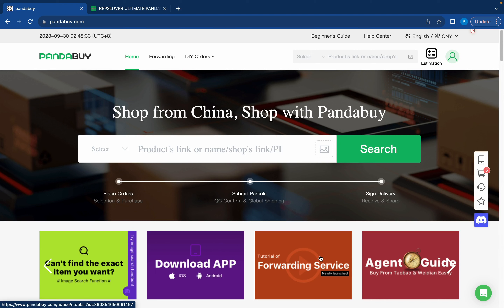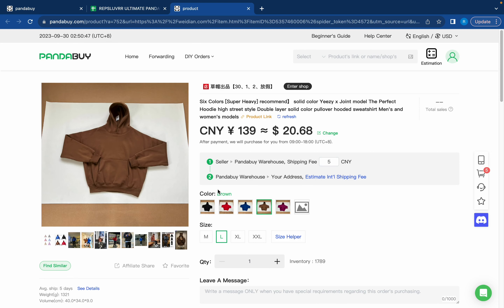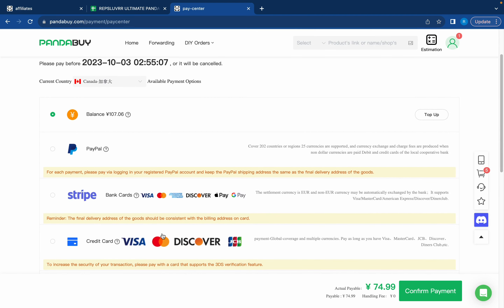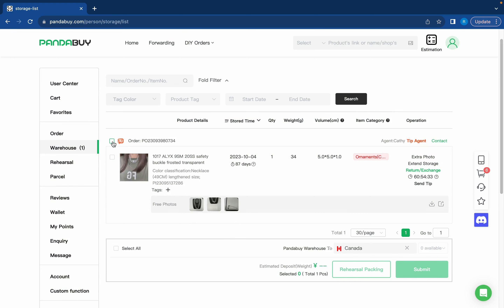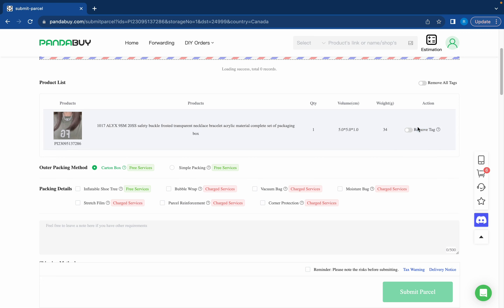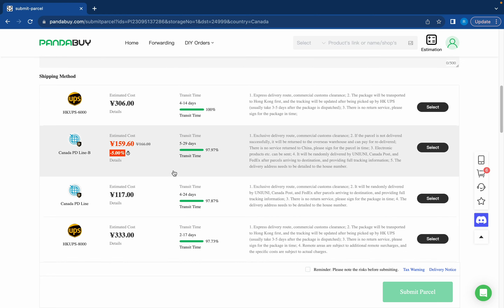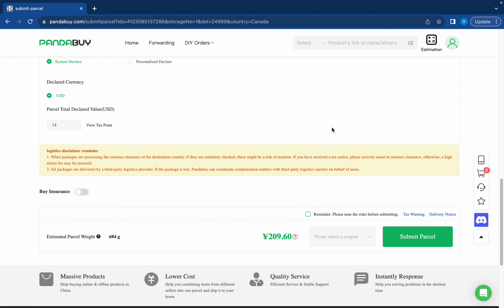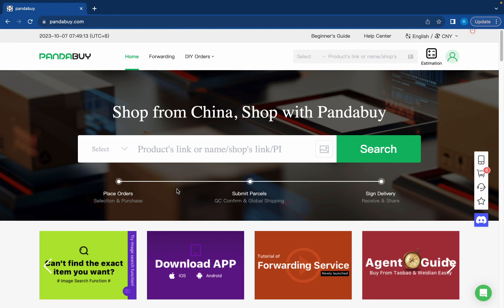HOW TO ORDER ITEMS OFF OF PANDABUY | STEP BY STEP GUIDE 2023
Timestamps:
0:00 intro
0:15 finding items
0:30 purchasing items
2:30 submitting orders / shipping
6:59 outro